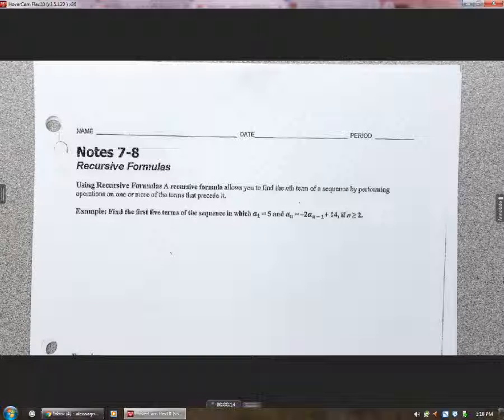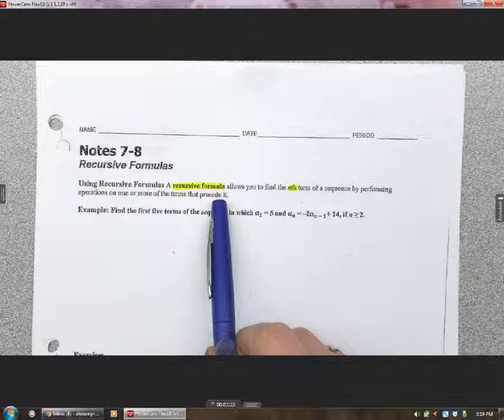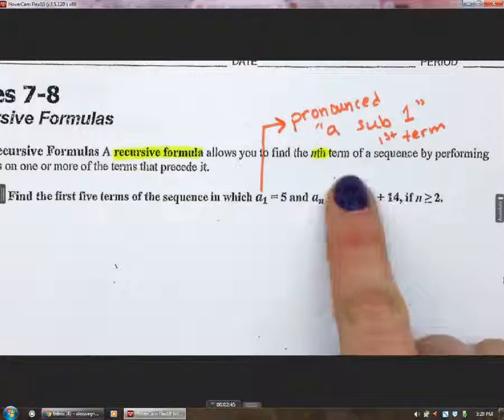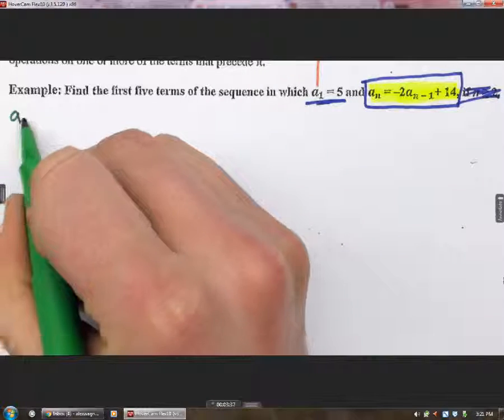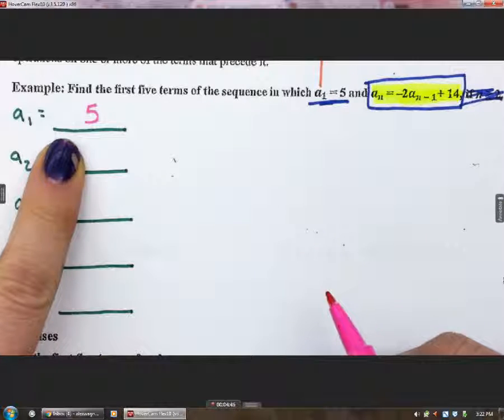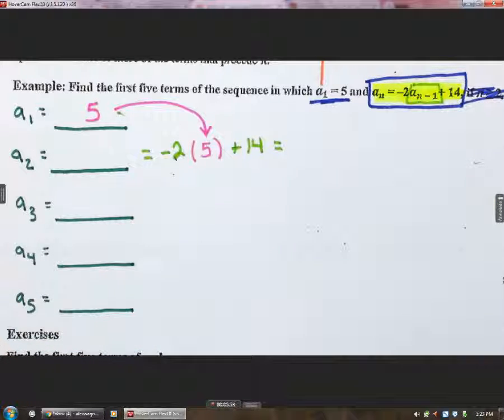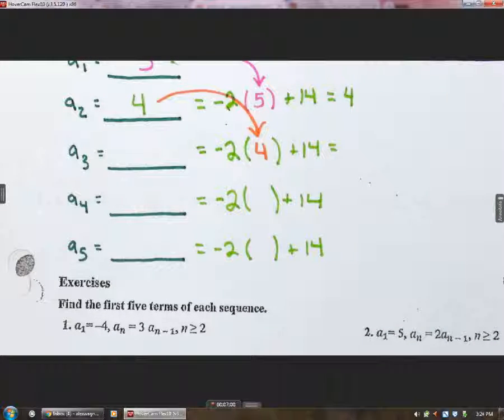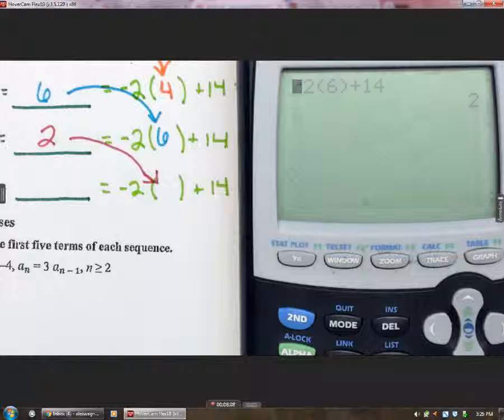7 8 Recursive Formulas Part 1